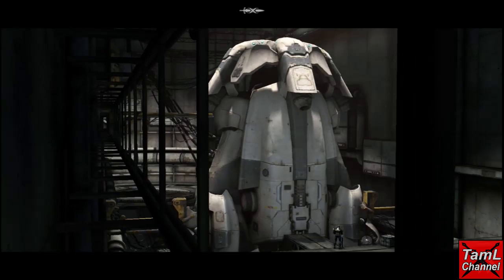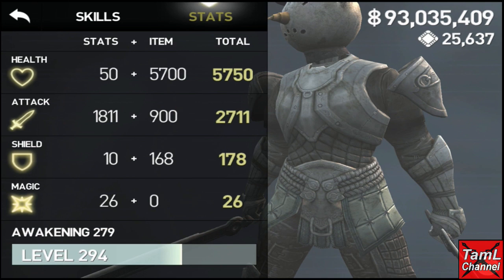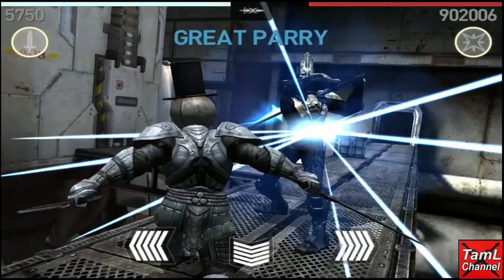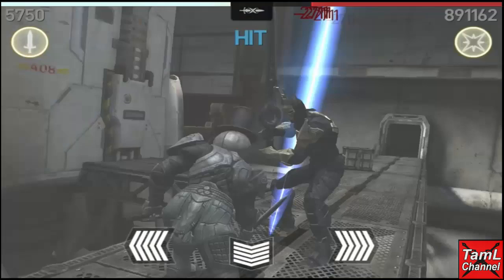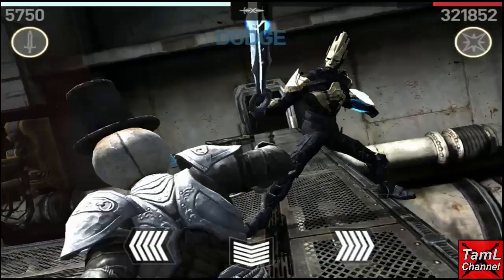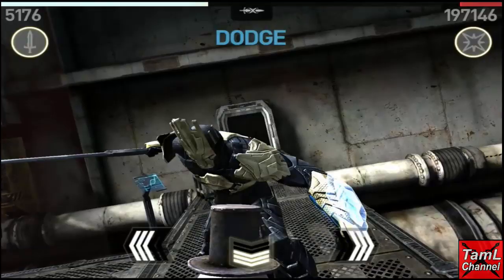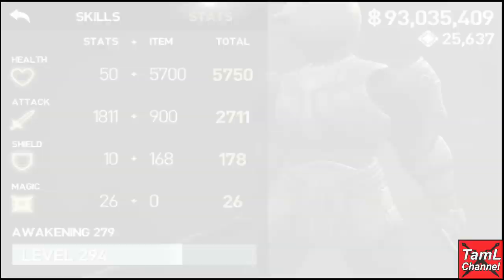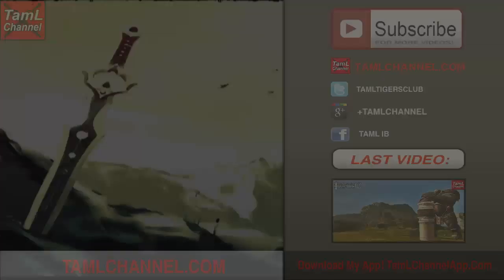Infinity Blade 3: WORKER OF SECRETS 5:1 EPIC FIGHT!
Check out my epic 5:1 battle with Infinity Blade 3 Worker of Secrets! Made to Qualify for Worker of Secrets Club and gain I Am Divinity Honorable Achievement - fingers crossed!